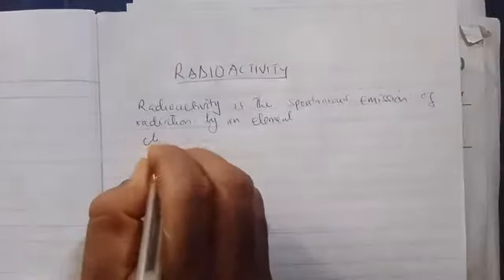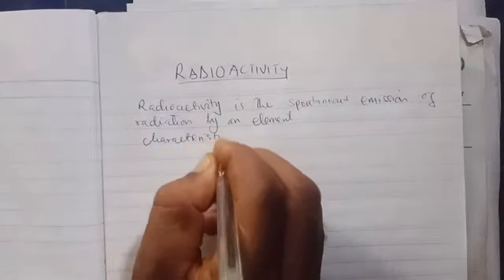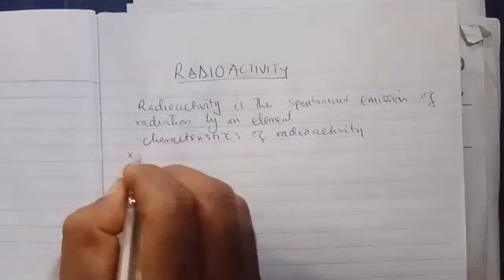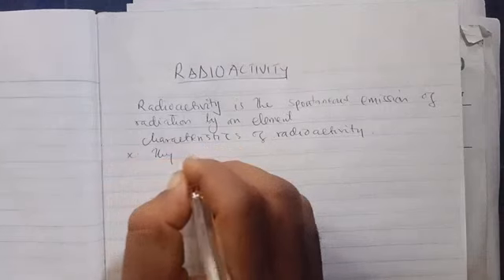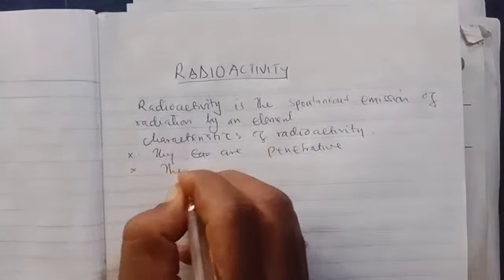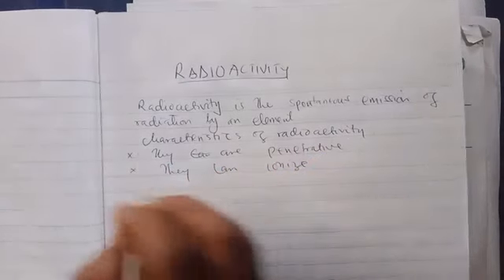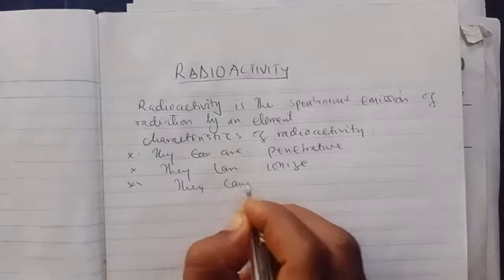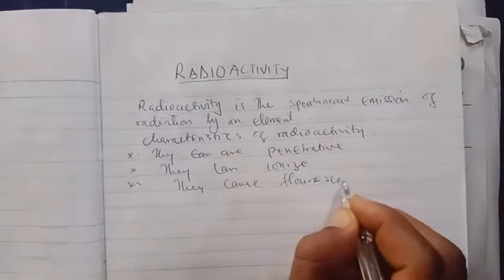NUCLEAR CHEMISTRY: Radioactivity, Alpha decay, Beta decay, Gamma ray, Half-Life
This video explains the concept of
Radioactivity,
Radioactive Disintegration,
Alpha decay,
beta decay,
gamma ray.
Half-life